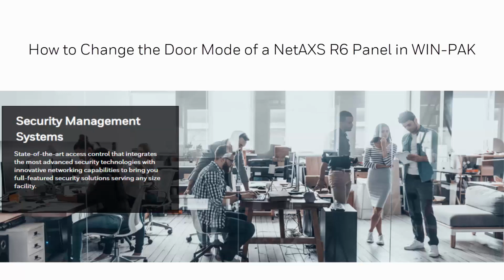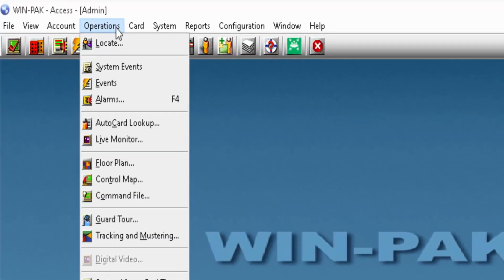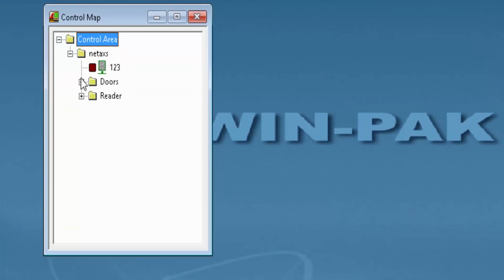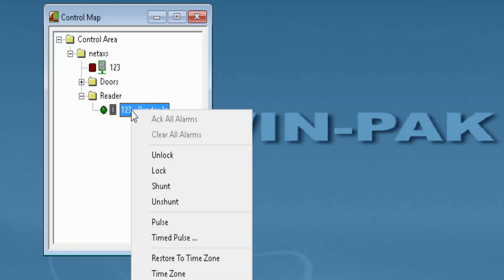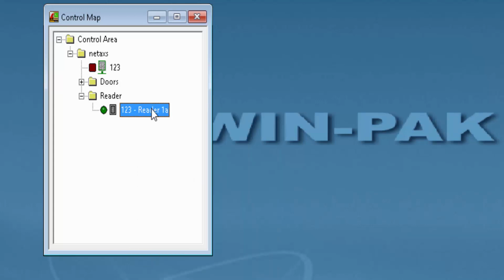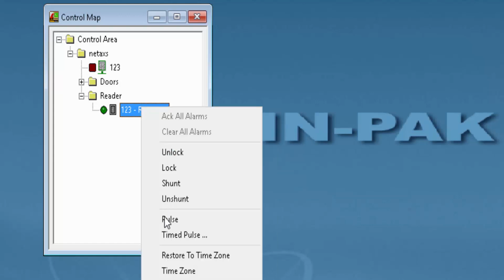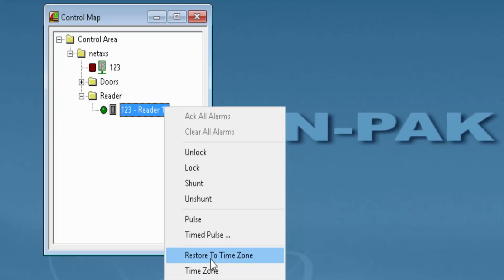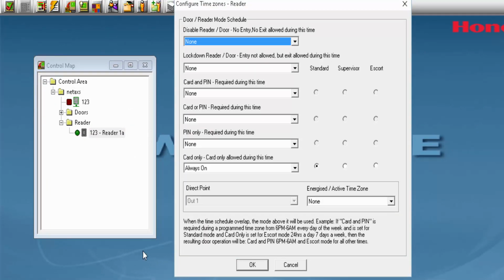How to Change the Door Mode of a NetAXS R6 Panel in WIN-PAK - Honeywell Support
The tutorial shows how to change the door mode of a NetAXS R6 reader through the WIN-PAK user interface.